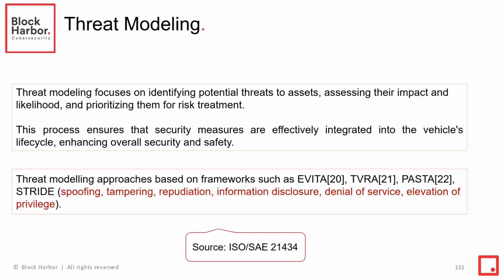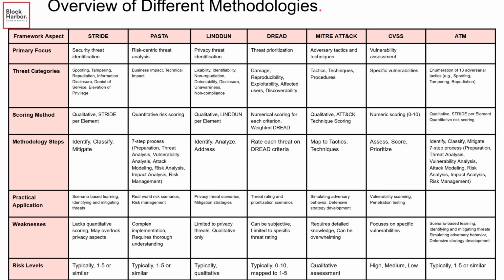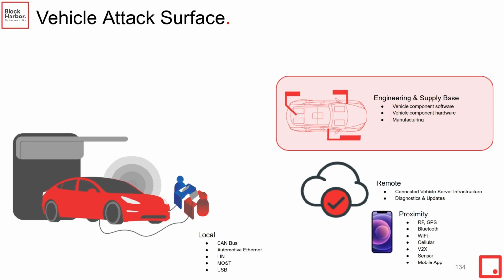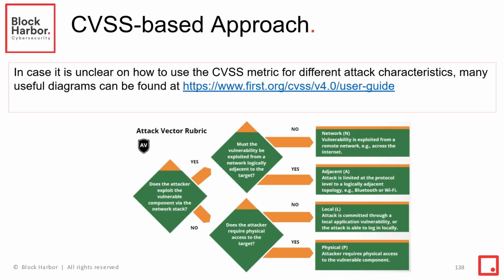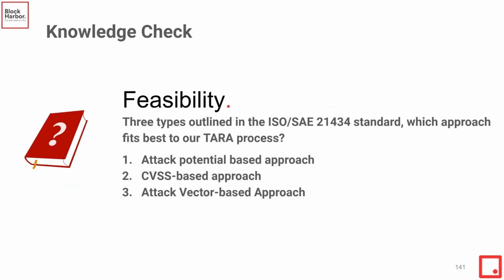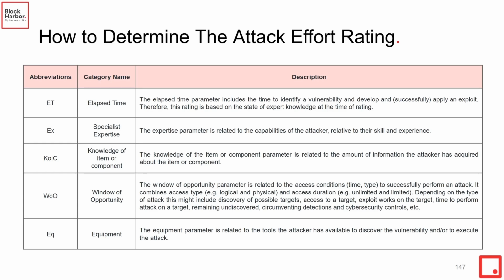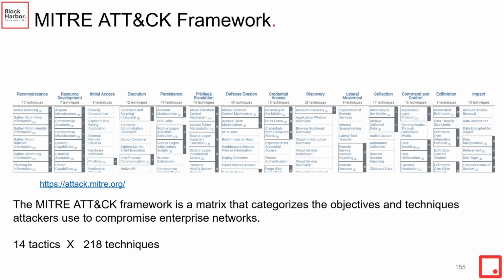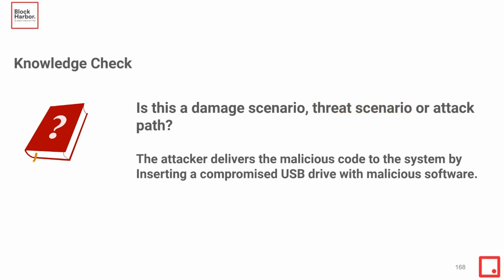Threat Modeling - 7/10